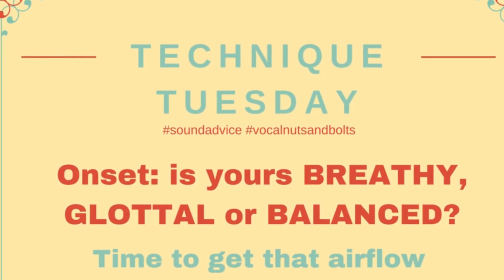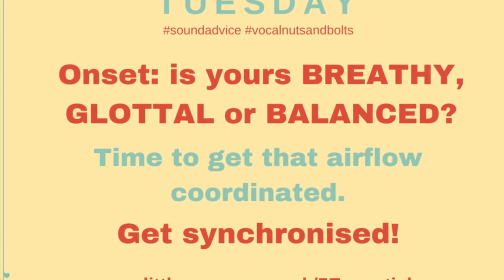Q: Why do I have a breathy vocal tone? What can I do about it?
'Onset’ is just one ingredient of the whole vocal recipe - but to truly understand what’s going on, and make steady progress, it has to be studied in context and seen as one part of the 5 Essentials of vocal technique. Your vocal tool kit!

So … Q: is your onset breathy, glottal or balanced?

Not sure? Here is a good place to start, find out: Equip yourself with enough knowledge and understanding of vocal basics right from the get-go.
I know lots of singers are confused by vocal technique. Muscle-memory-building tools that you rely on the most in the basic use and care of your unique voice. Go grab that PDF and learn more.

In today's video upload:
learningzone 5-minute teaching intro: Onset, or the ‘start’ of the note, must get our full attention as singers. This applies no matter where we are on our vocal journey. Good teachers pull our attention to it repeatedly.

Video archive: Virtually Vocalise Saturday Morning Vocal Warm-up series
An edited 35-minute basic vocal warm-up session, touching on each of the '5 Essentials', providing a reference point for:
- Posture
- Breathing
- Onset
- Lip Trills
- and Ng hums.

Vocal Warm-up Classes
Keeping your voice healthily in trim is very important especially as we age. Take advantage of these shared VV Membership archive videos - they are comprehensive and provide a solid resource for learning vocal basics, those Essential 5! These are useful, foundational vocal warm-ups, suitable for all singers but especially useful as a reminder of the Essential Five vocal technique 'tools'. Recommended.